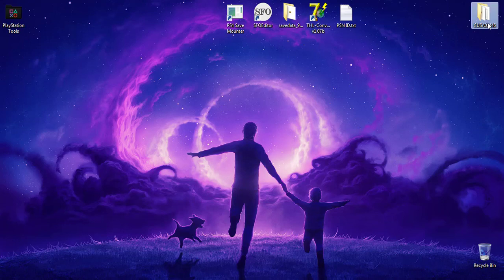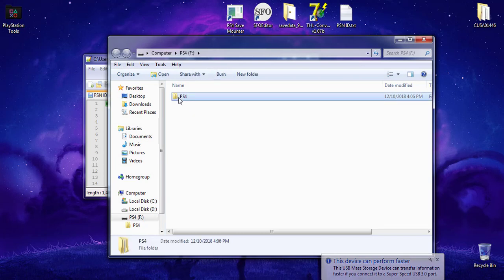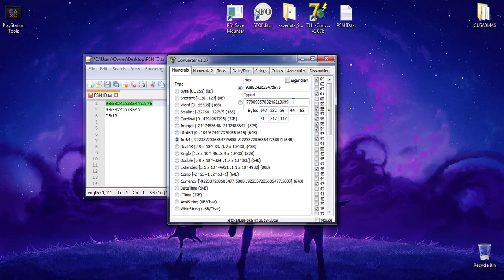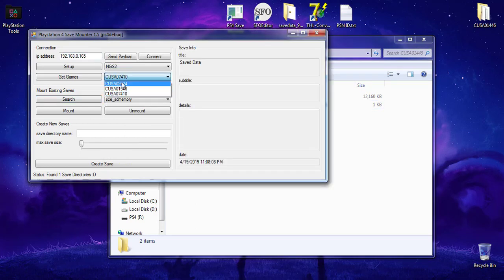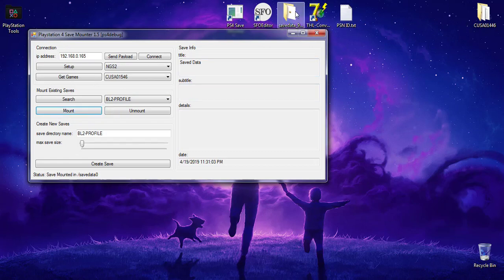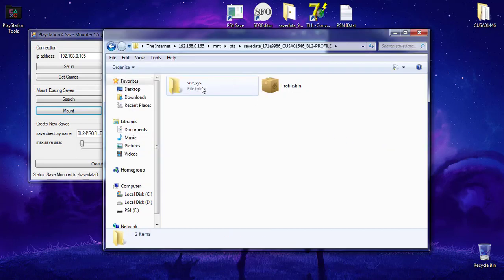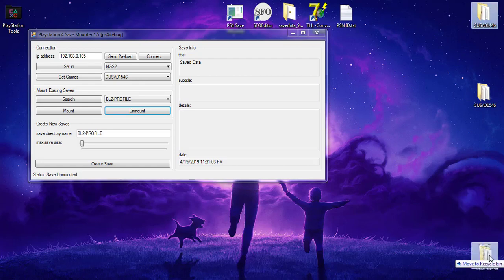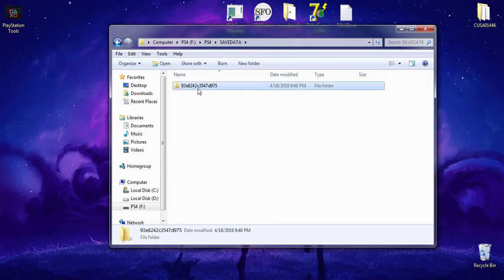how to resign PS4 saves for different PS4 and profile, on fw 5.05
Note: you still need a PS4 on fw 5.05 to resign saves for someone else on higher fw than 5.05
Written tutorial on how to decrypt ps4 saves in tutorial channel